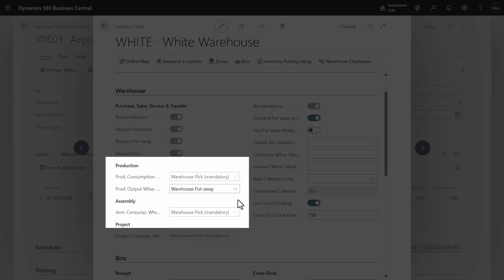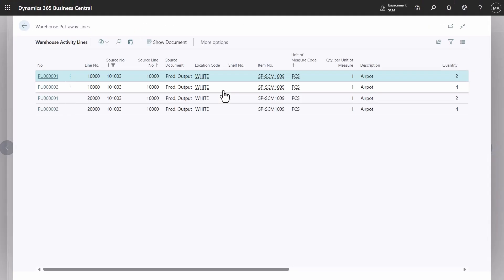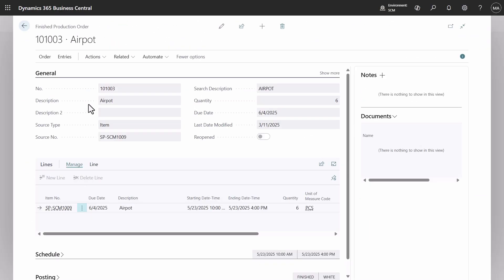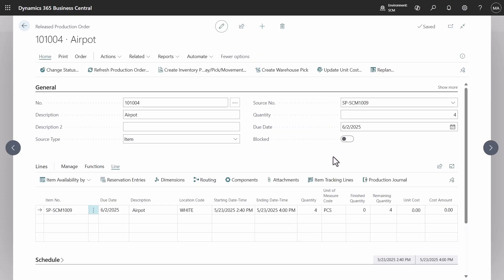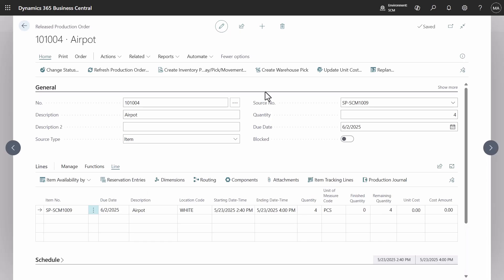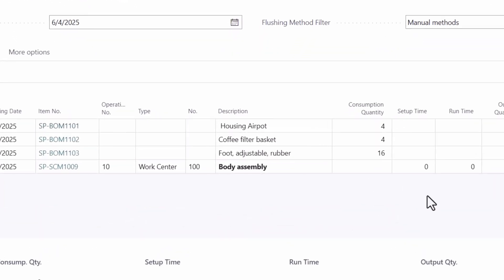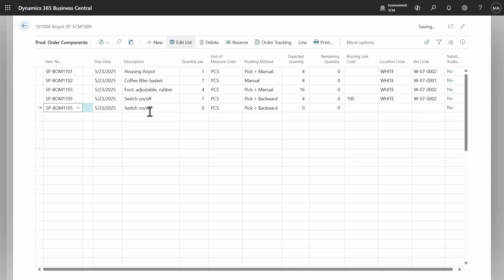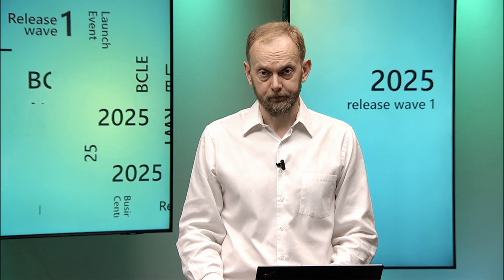What's new in manufacturing: Integration to warehouse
In this release, you can use warehouse put-aways for production outputs, which means you can use the same warehouse process for production outputs as you use for other receipts. Using the same process makes things easier because you don't have to switch between different types of documents. It's especially valuable for advanced configurations where Directed Put-Away and Pick is enabled because inventory put-away documents aren't available.